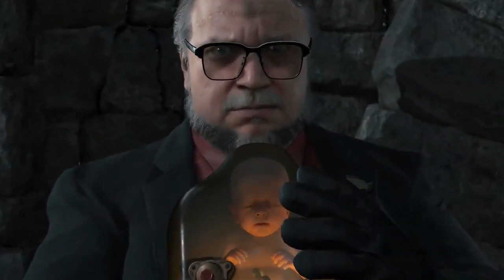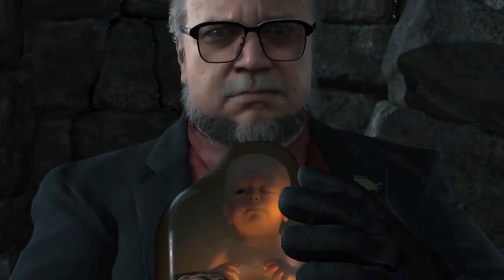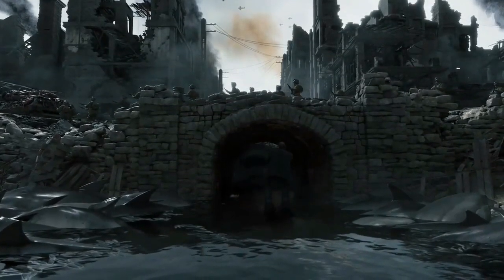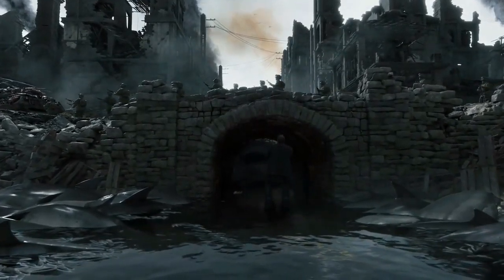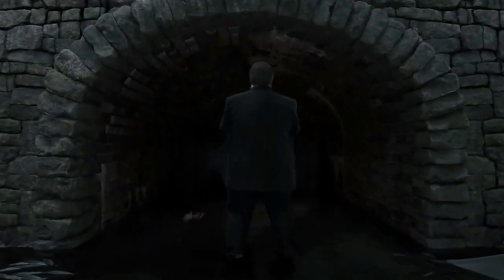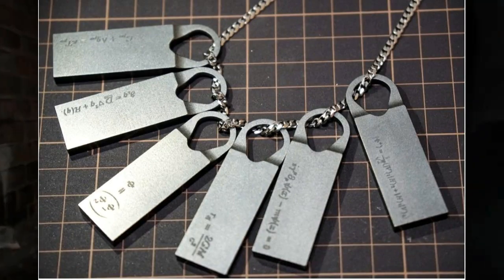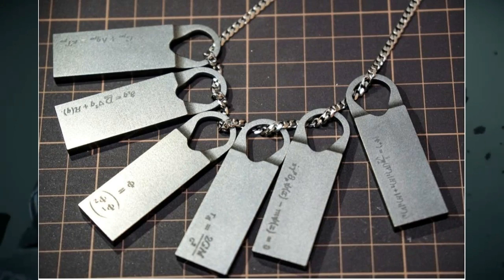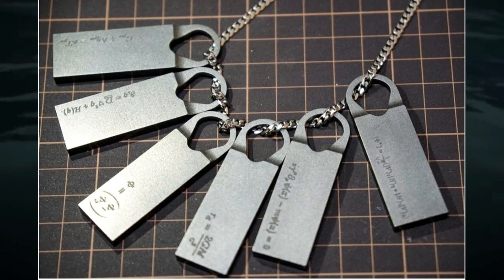Death Stranding Necklace Equation Analysis Part 1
Since the very first Death Stranding trailer Hideo Kojima has teased the necklace Sam is wearing in nearly every trailer. We finally have all equations on the necklace confirmed, and are ready for a full analysis. This part 1 will go over the death stranding necklace as seen in the death stranding trailers. Hopefully the analysis will help dive deeper into death stranding lore and uncover death stranding easter eggs and death stranding secrets. Death stranding physics are interesting and the necklace may be the key to cracking the secrets of the world!